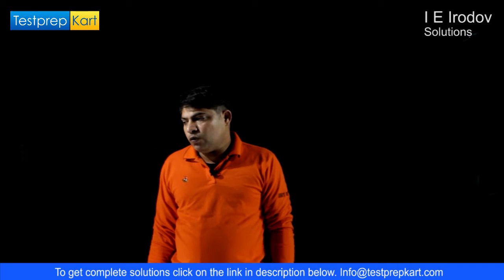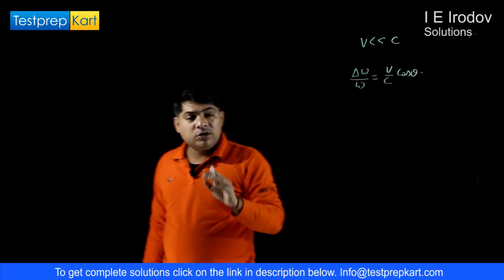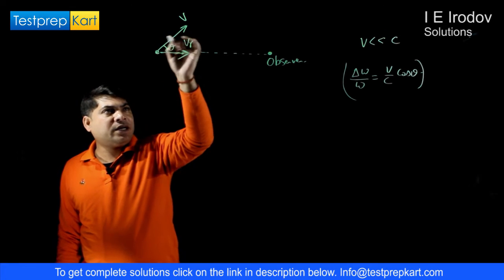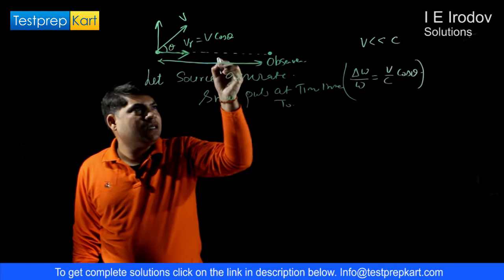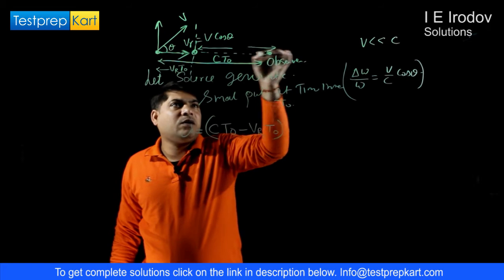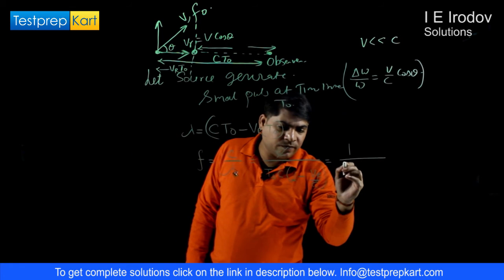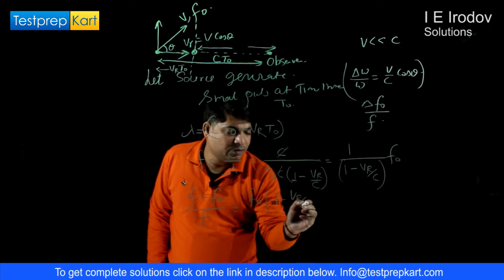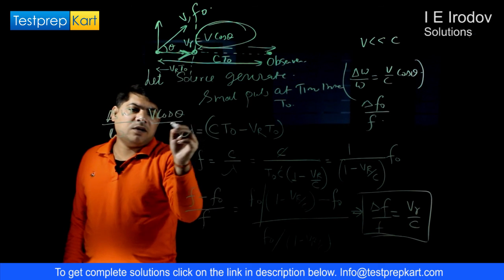JEE - I E Irodov Solutions - Optics (Optics of Moving Sources) - Q 5.225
Learn the concept of optics in depth. Check out the full video and get the solution of Question no 5.225 from I E Irodov Solutions Book.